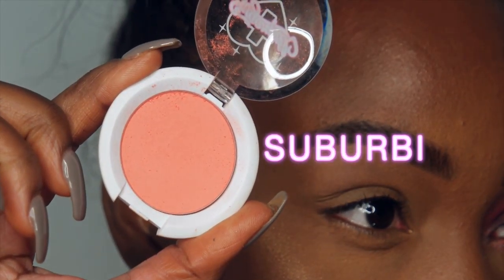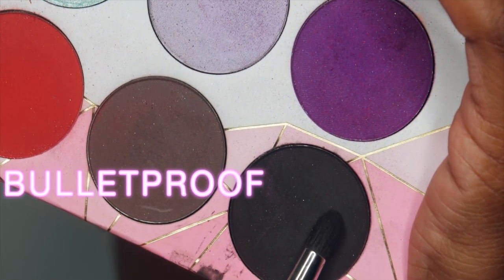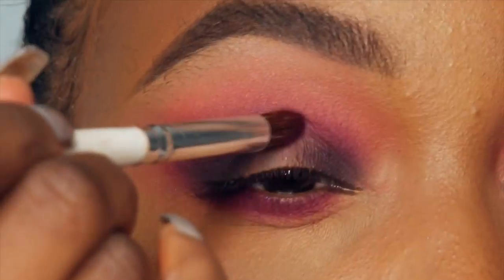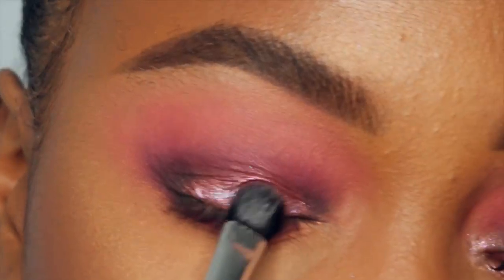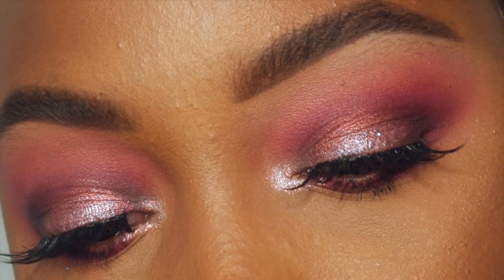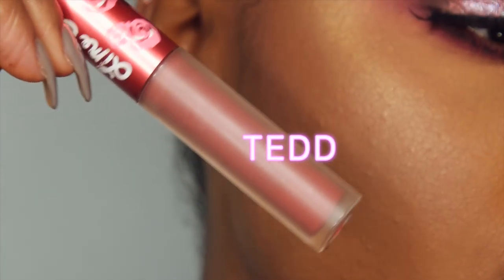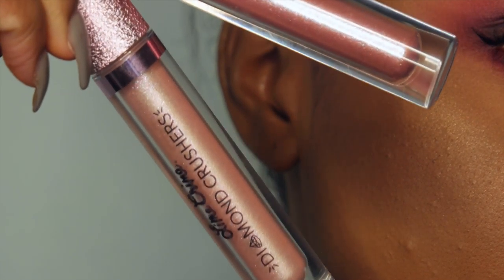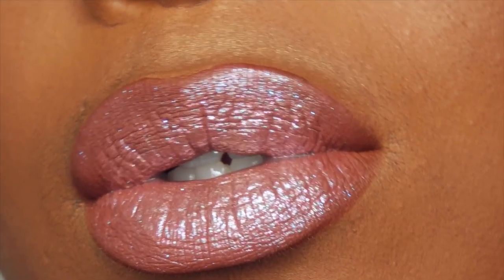SMOKEY PINK HOLIDAY GLAM TUTORIAL | Feat. Sugarpill & Lime Crime Diamond Crushers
Hey loves I hope you enjoyed this video as much as I enjoyed making it! Let me know what other videos you’d like to see. And as always, stay beautiful!

PRODUCT DETAILS:
 ◇ Sugarpill Presses Eyeshadow - Suburbia
 ◇ Sugarpill Pro Palette Shadows - Love Plus, Bulletproof, and 2 AM
 ◇ Lime Crime Diamond Crushers - Fluke and Dope
 ◇ Sugarpill Lashes - Pixie Bomb
 ◇ Lime Crime Velvetines - Salem, Teddy Bear, and Duffy

FAQ’s:
 ♡ CAMERA: Samsung NX500
 ♡  EDITING: Final Cut Pro
 ♡ LOCATION: Los Angeles, CA
 ♡ SONG: Diamonds Dancing (Dropwizz Remix)